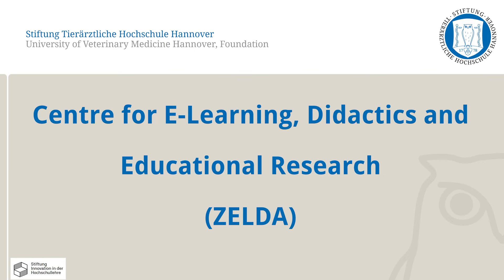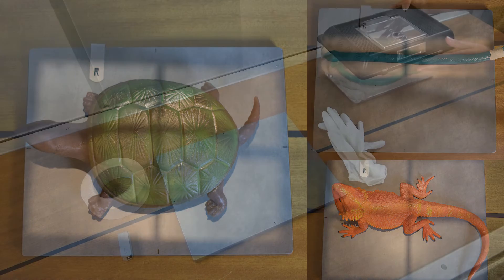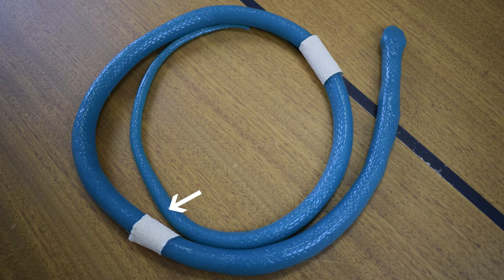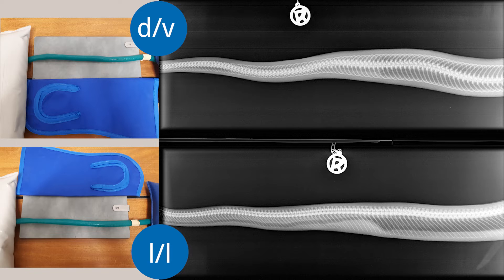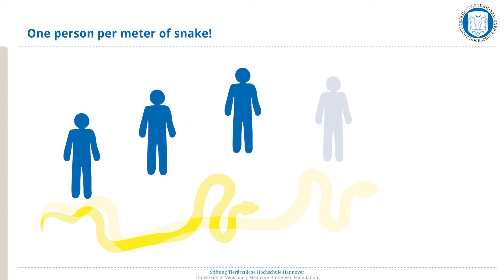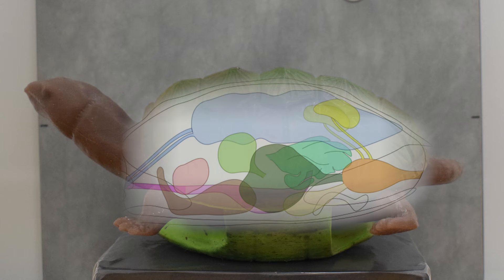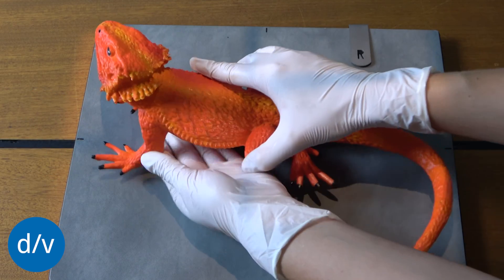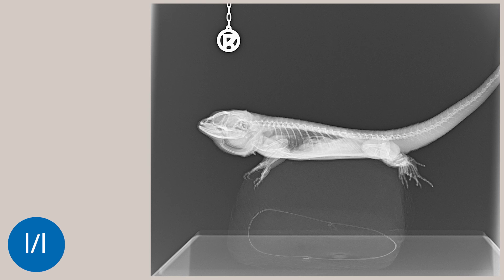CSL: X-Ray Techniques on Reptiles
In this video, the X-ray positioning techniques of snakes, tortoises and bearded dragons are demonstrated.

This video was produced in cooperation between the E-Learning Service, the Clinical Skills Lab (CSL) and the Department of Small Mammal, Reptile and Avian Medicine and Surgery at the University of Veterinary Medicine Hannover as part of the FERVET project funded by the Stiftung Innovation in der Hochschullehre.

0:00 Intro
0:22 Material
0:54 Setup
1:27 Snake
3:08 Turtle
4:35 Bearded dragon
5:51 Outro

CC-BY-NC-ND